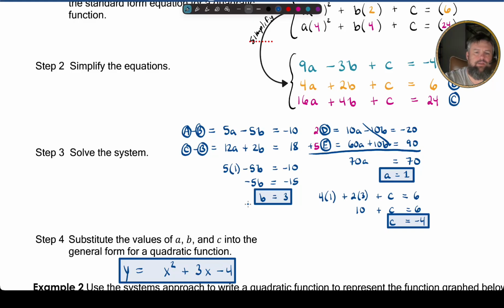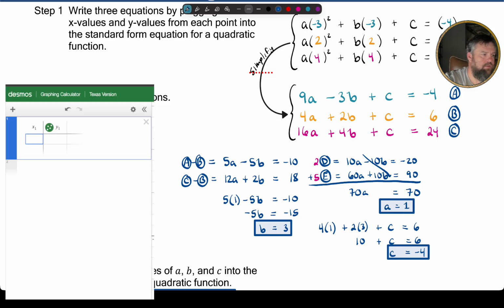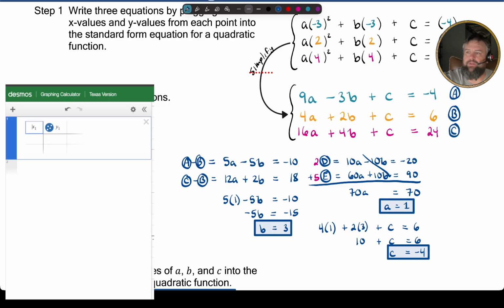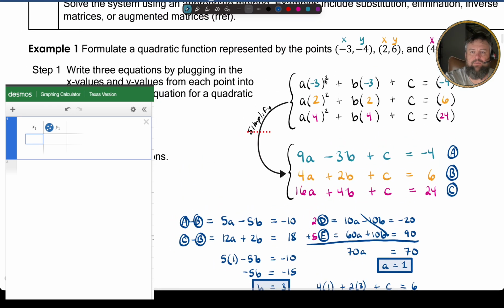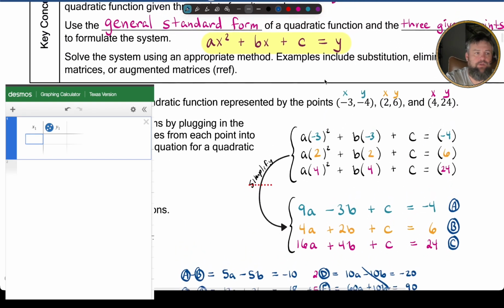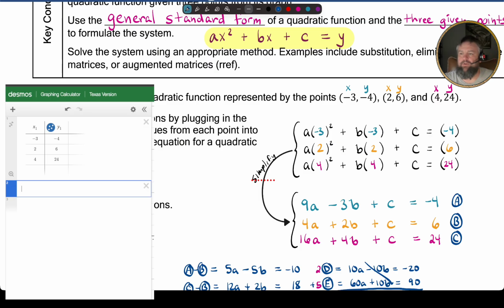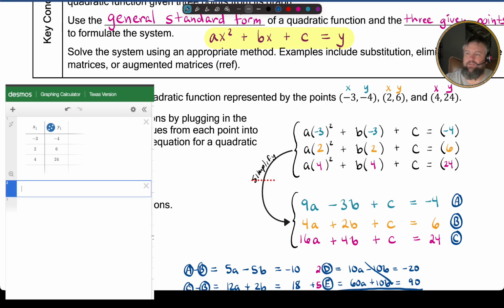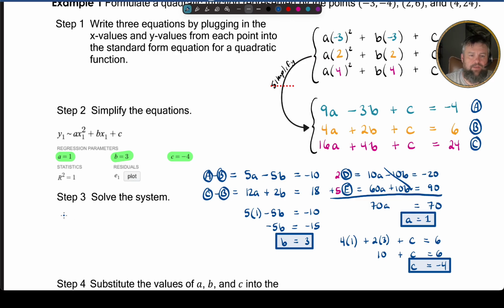6.3N-04 Example 1 Part 3